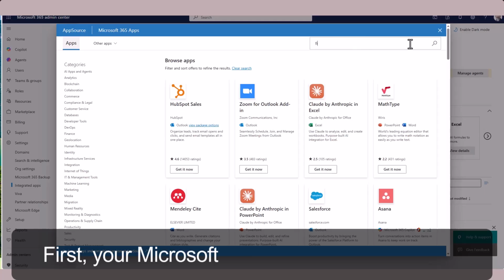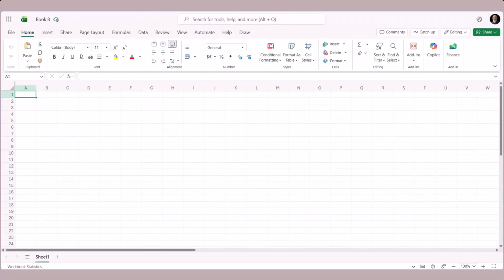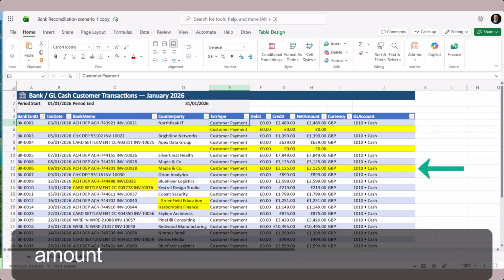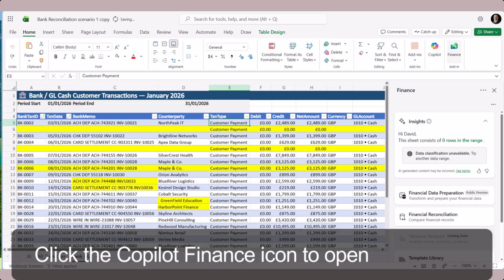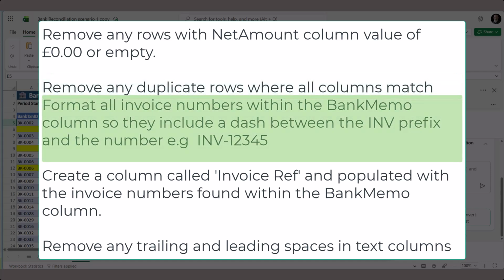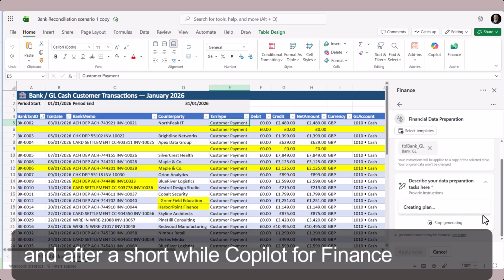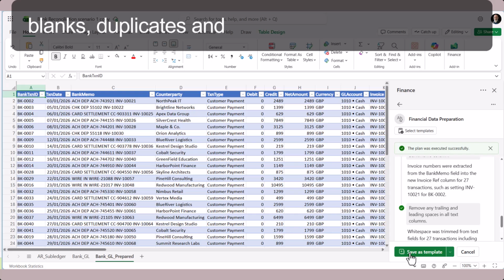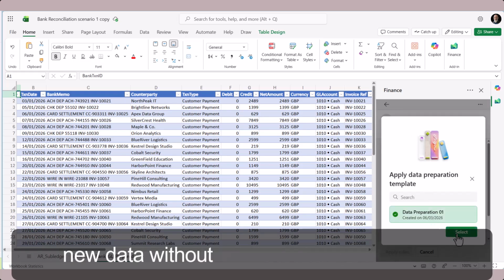Copilot for Finance in Excel - Part 1: Install the Add-in and Clean Financial Data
If you work in finance or accounting and regularly need to clean data or reconcile figures, this video is for you.

In Part 1 of this multi part tutorial, David Dresner introduces the Copilot for Finance Excel add in. You will learn what it is, how to install it and how to use it to clean and prepare financial data directly inside your workbook.

The video covers:
• What Copilot for Finance in Excel does and who can access it
• Recent changes to licensing and availability
• How your Microsoft 365 administrator enables the add in
• How to install the Copilot for Finance add in in Excel
• Why data cleaning matters before reconciliation
• Using Copilot for Finance to remove blanks, duplicates and formatting issues
• Creating a clean invoice number column automatically
• Saving data cleaning prompts as reusable templates

This video uses a practical finance scenario, preparing customer payments data before reconciling accounts receivable against bank transactions.

In Part 2, you will see how to use Copilot for Finance to reconcile two datasets step by step

0:00 Introduction and who this video is for
0:28 What is Copilot for Finance in Excel
0:45 Licensing changes and availability
1:08 Enabling the Copilot for Finance add-in
1:20 Installing the add-in in Excel
1:47 Reconciliation scenario overview
2:02 Why data cleaning is essential
2:36 What data issues Copilot can fix
2:52 Opening Copilot for Finance
3:01 Financial data preparation explained
3:15 Writing a data cleaning prompt
3:26 Removing zero values and duplicates
3:36 Standardising invoice numbers
3:50 Cleaning text and spaces
4:00 Reviewing and applying the rules
4:35 Clean data output and new worksheet
4:54 Saving prompts as templates
5:08 Reusing templates for future data
5:25 Summary and what’s coming in part two